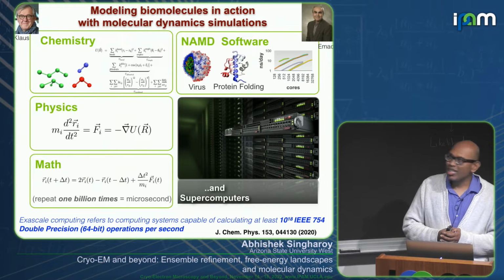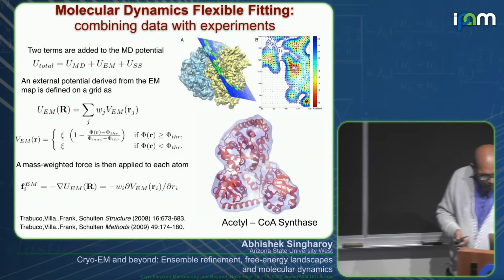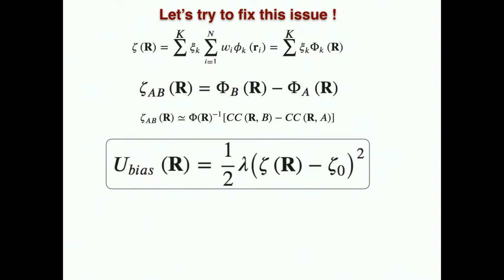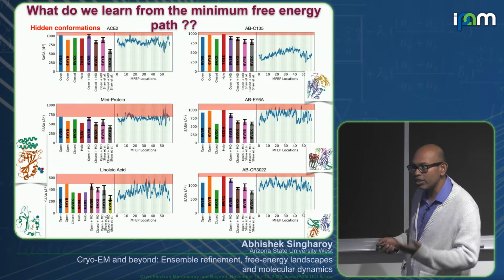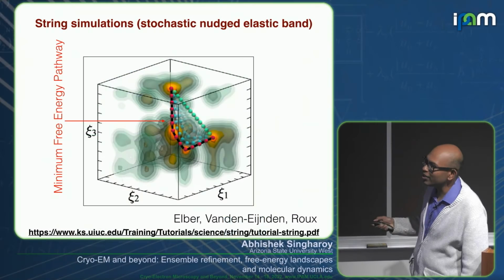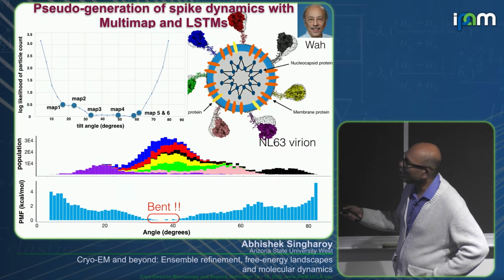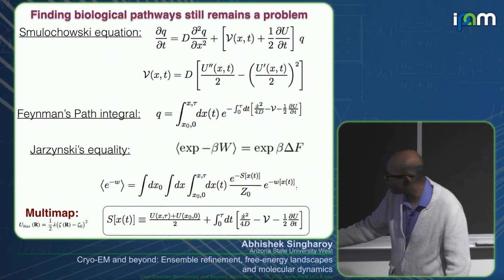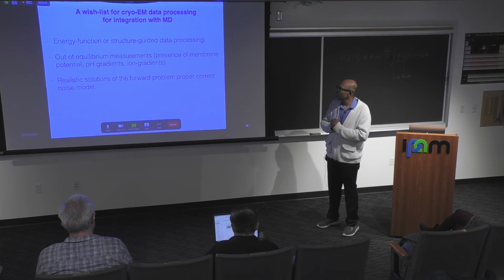Abhishek Singharoy - Cryo-EM: Ensemble refinement, free-energy landscapes and molecular dynamics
Recorded 17 November 2022. Abhishek Singharoy of Arizona State University West presents "Cryo-EM and beyond: Ensemble refinement, free-energy landscapes and molecular dynamics" at IPAM's Cryo-Electron Microscopy and Beyond Workshop.
Abstract: Molecular dynamics flexible fitting is popularly employed as a structure-refinement tool. However it has clear limitations for ensemble refinement and often spurious geometries are determined stemming from the underlying force fields. A new MD-based protector ensemble refinement tool is presented called CryoFold. In addition to the most probable interpretation of the data, CryoFold generates rare conformations that are often required to address the regions of poor local resolution, such as ligand binding pockets or solvated interfaces . It avoids over-fitting artifacts, which confirms accurate geometries. Most importantly, weights of different members of a cryo-EM data-guided ensemble offers a description of the conformational landscape. A highly parallel implementation of the workflow is available for supercomputing applications that now extends molecular dynamics refinements to cryo-ET datasets.